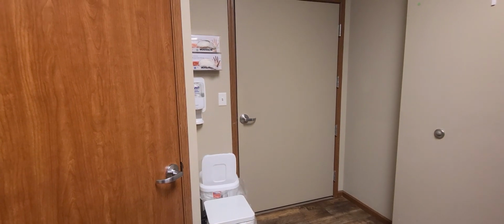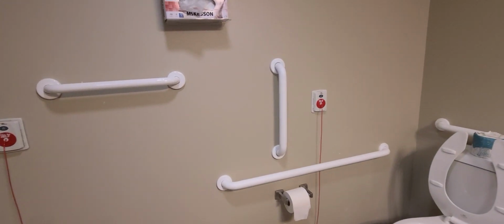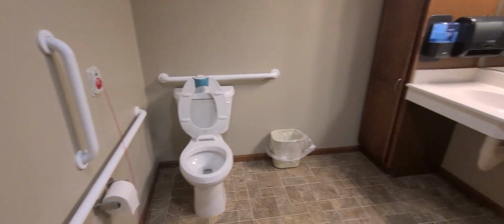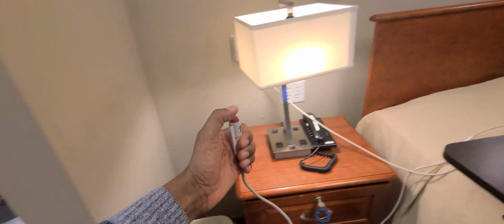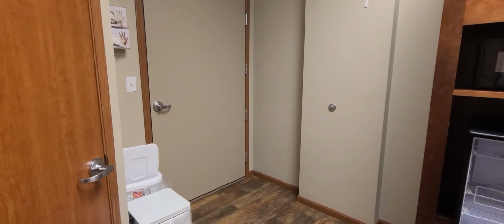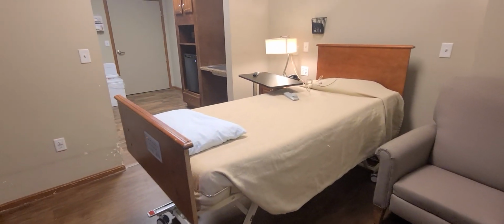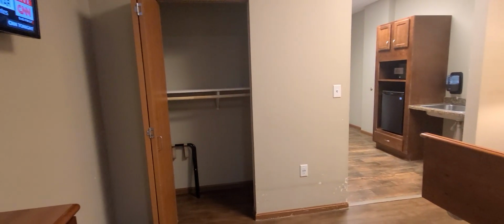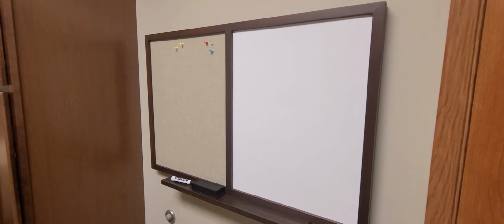Basic Hospital Room Setting in USA. What About YOUR Local Hospital: # Nyacheki